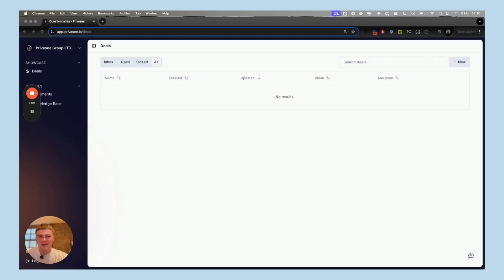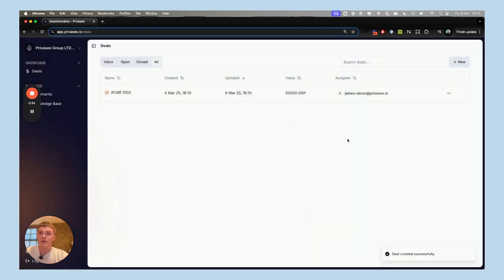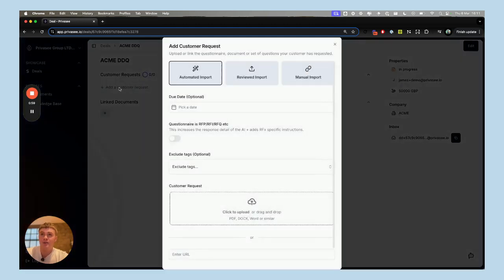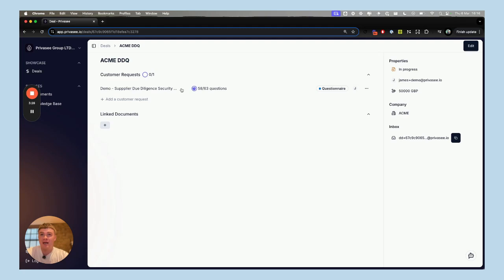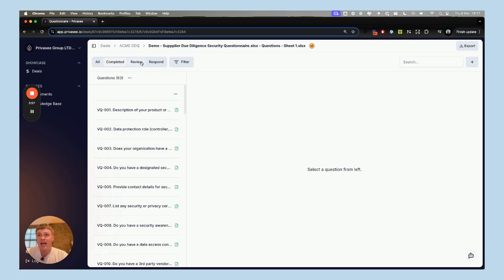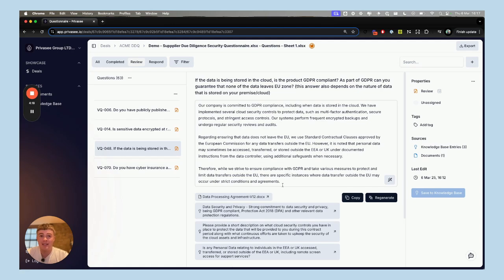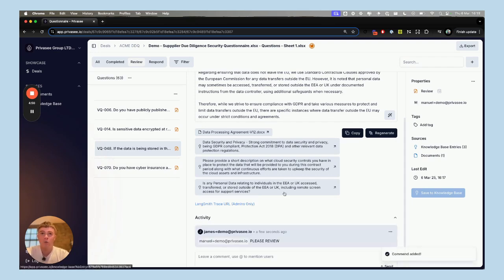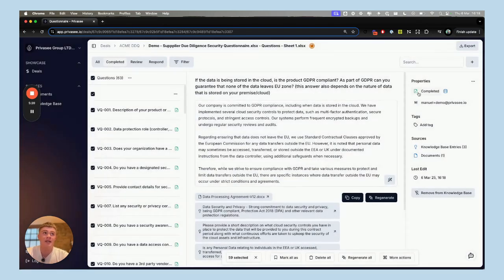How to Automate a Due Diligence Questionnaire (DDQ) with AI in Privasee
🤖 How to Automate a DDQ with AI in Privasee

Filling out Due Diligence Questionnaires (DDQs) manually is time-consuming and repetitive. But with Privasee’s AI-powered automation, you can streamline the process and get accurate responses in minutes!

✅ Instantly extract questions from complex formats
✅ AI-powered answers based on your security policies
✅ Save time and improve accuracy in vendor assessments

🔹 Try Privasee for free: app.privasee.io

💡 Watch now and automate your DDQ workflow with AI!